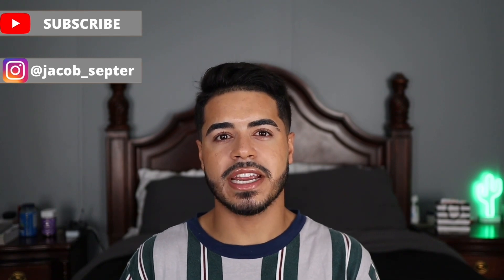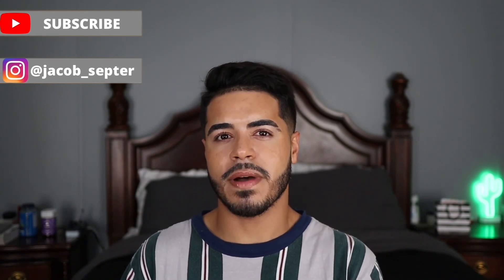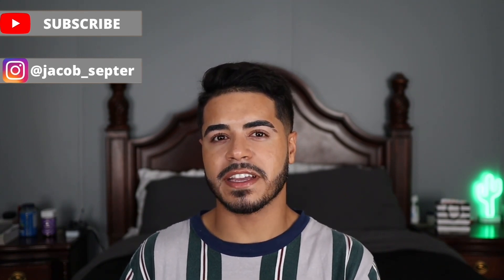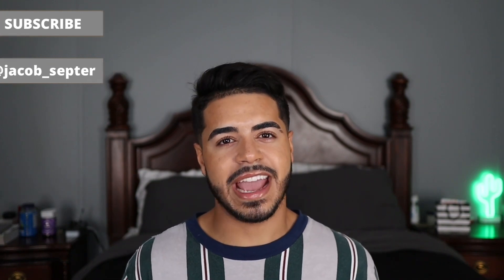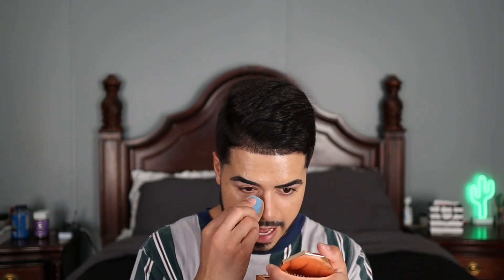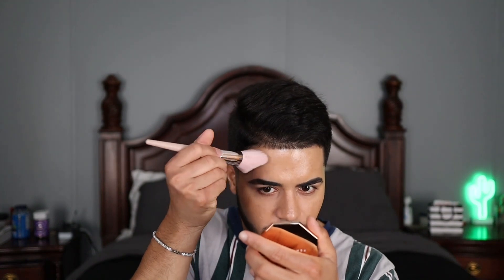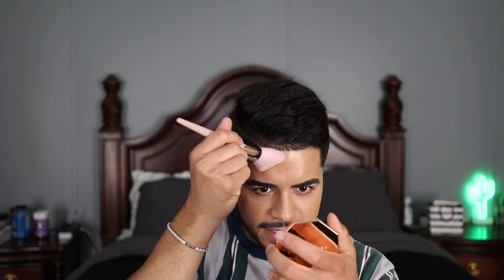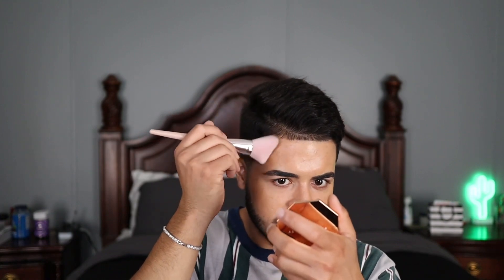GRWM: Everyday Natural Makeup Look Using (Mostly) Fenty Beauty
Hey y’all,

In today’s video I wanted to film a natural, everyday makeup tutorial using mostly Fenty Beauty makeup products. Fenty makes some of my favorite makeup products and I recently restocked on some of my tried and true favorites as well as some products I’ve never tried from Fenty before during the sephora spring savings event, so I wanted to try and recreate my signature natural makeup look but using only products from Fenty Beauty.

Products Mentioned

NYX Professional Makeup Bare With Me Brow Setter
Fenty Beauty Sun Stalk'r Instant Warmth Bronzer (I$land Ting)
Fenty Beauty Pro Kiss'r Luscious Lip Balm (Latte Lips)